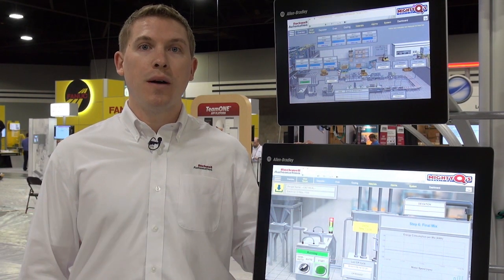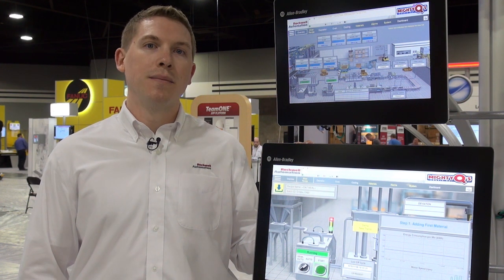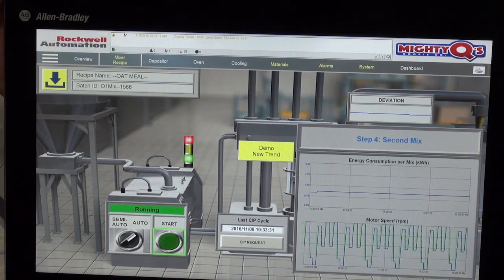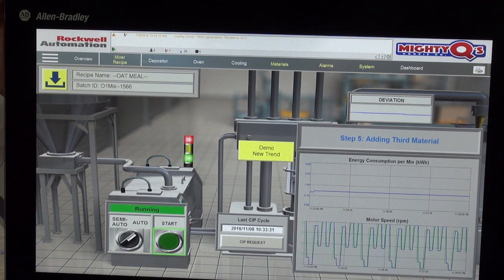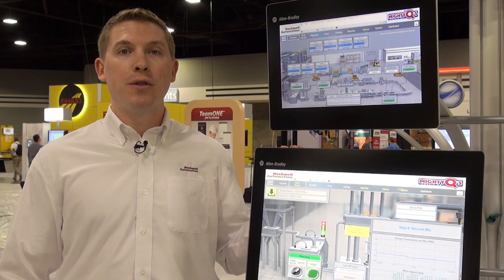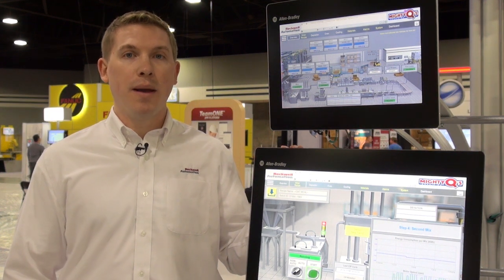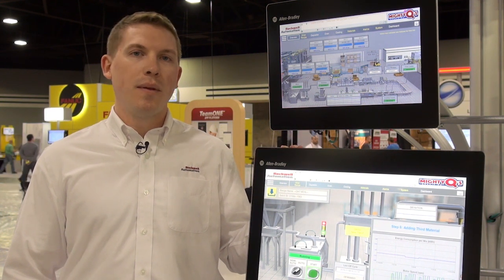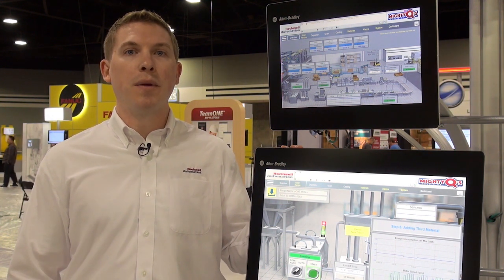Our VersaView 5000 Industrial Computers Are Better Than Ever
The Allen-Bradley® VersaView® 5000 portfolio is an open architecture, PC-based family of industrial computers, featuring a modern design with edge-to-edge glass and a ten point multi-touch screen.